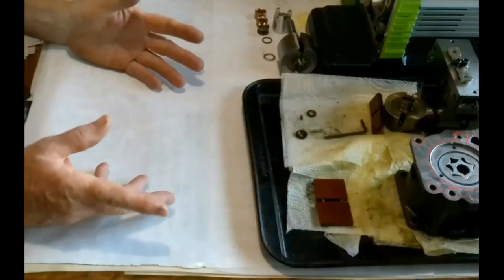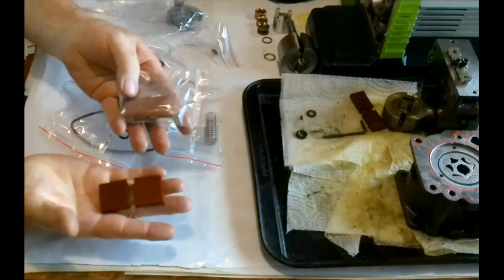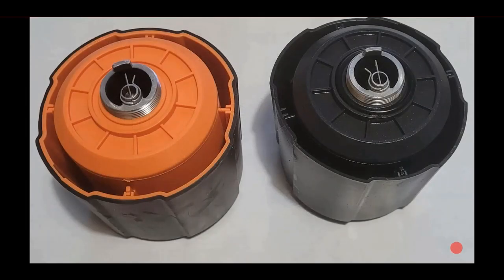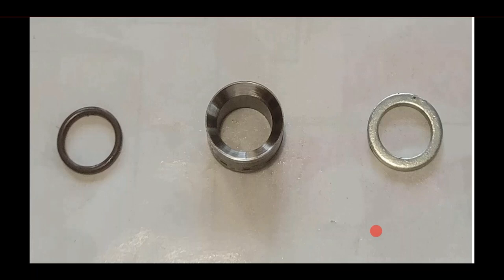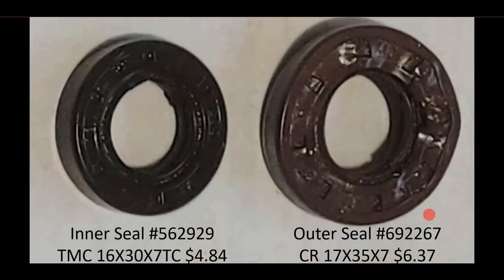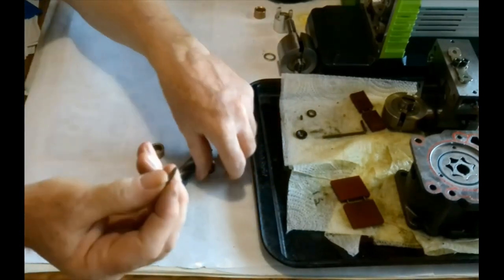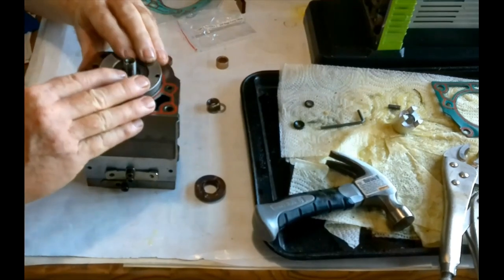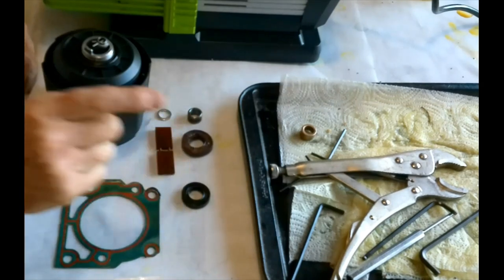Replacement Parts for the Harvest Right Premier Pump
Where to find most replacement parts for the Harvest Right Premier Pump:
Oil Mist Filter, Seals, Bushings, etc.